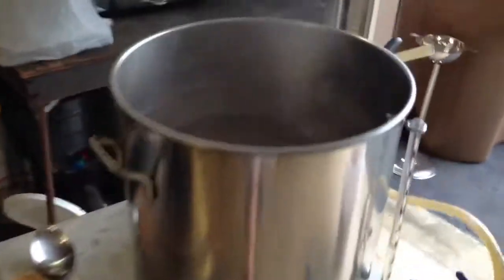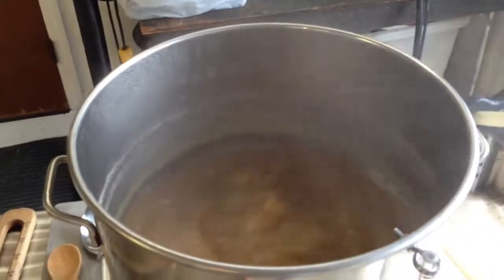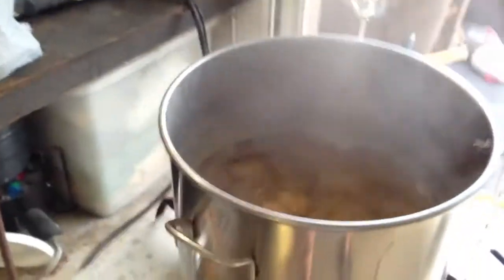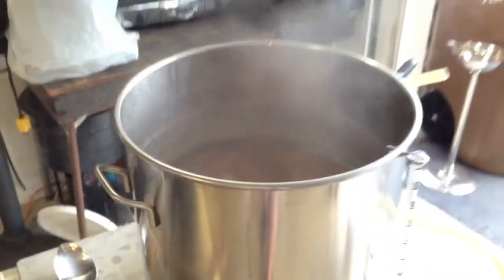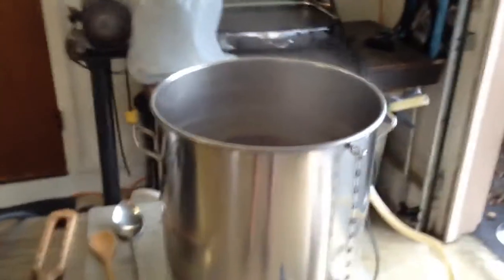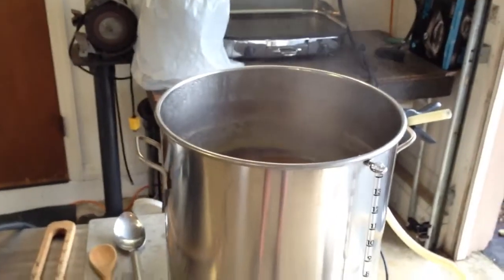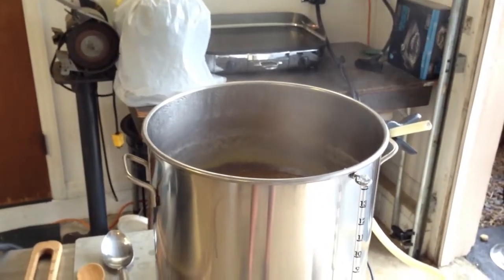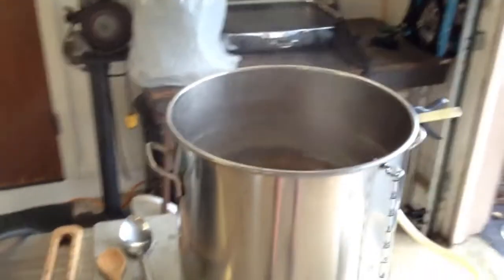BIAB update 6